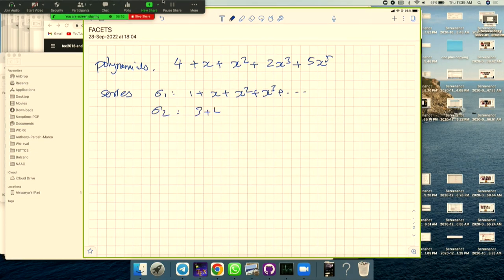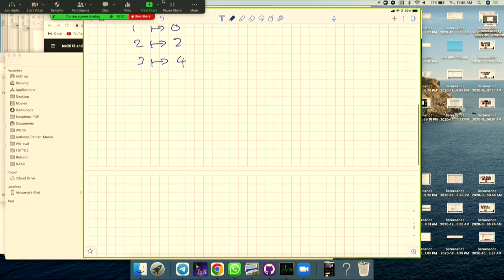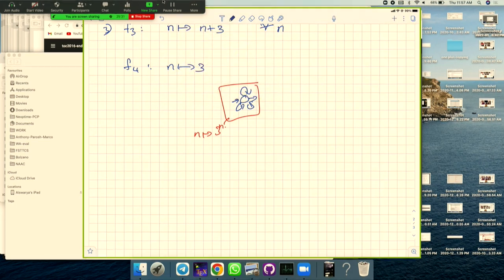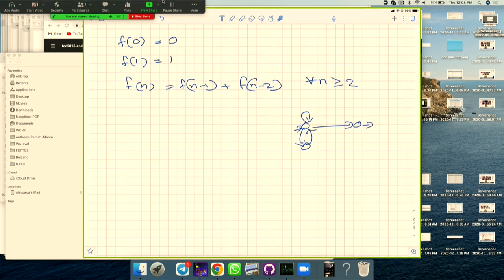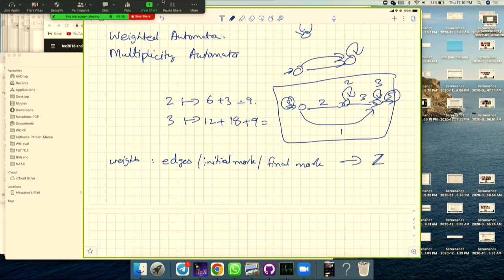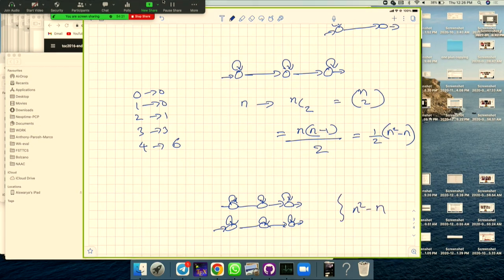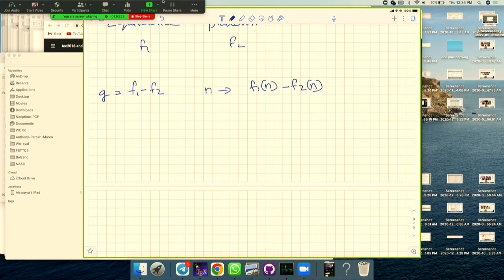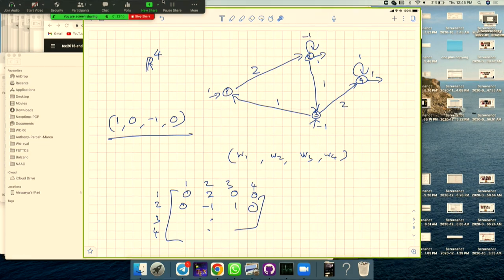Automata for functions from words to natural numbers by C Aiswarya, Chennai Mathematical Institute